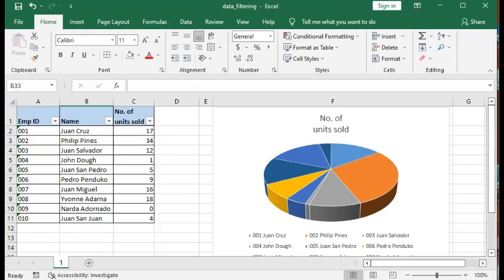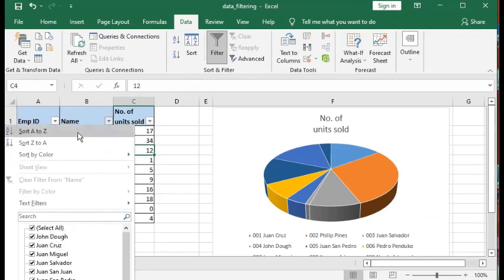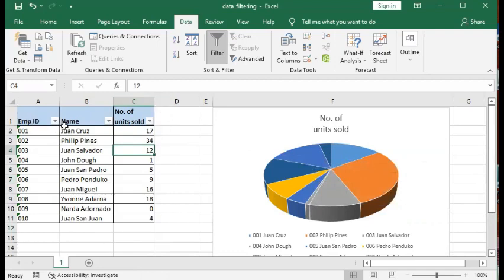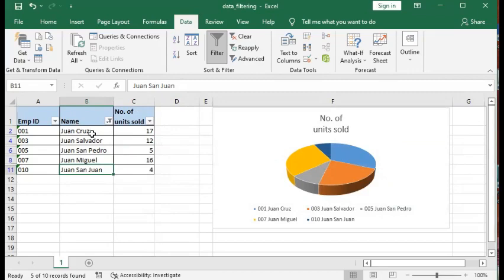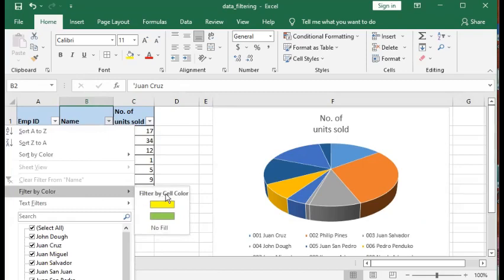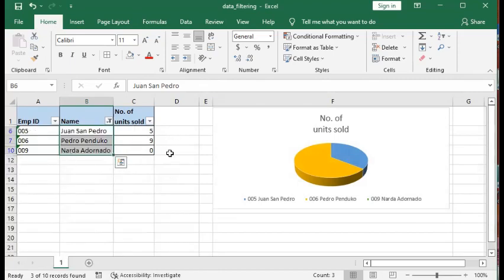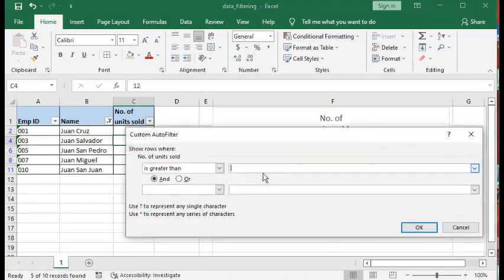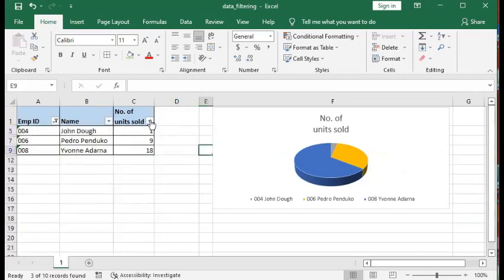Data Filtering in Excel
This is the first video of a playlist called "Excel for Data Analysis". If you're relatively new to Excel, do check out my Excel Tutorial playlist. In this video, we'll learn how to filter data in Excel as part of data analysis.
Meanwhile, here's the link to my Excel video which shows how to create a chart that complements a data grid...which is relevant because such a report was shown in this video (Data Filtering in Excel).